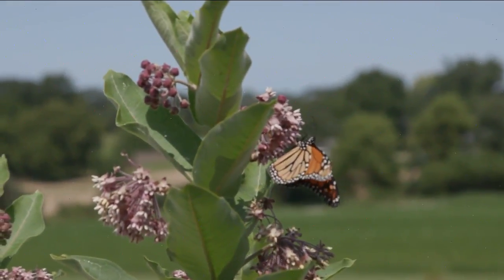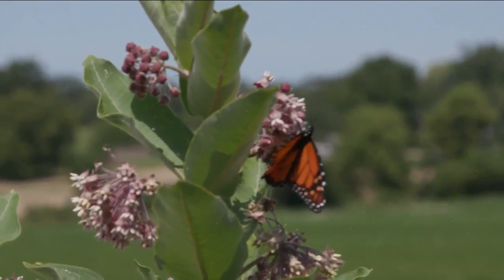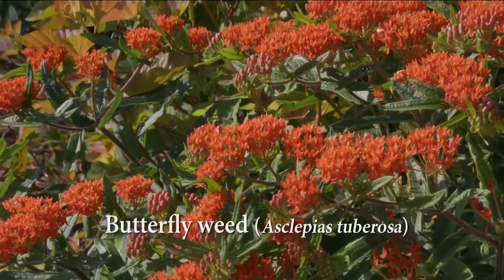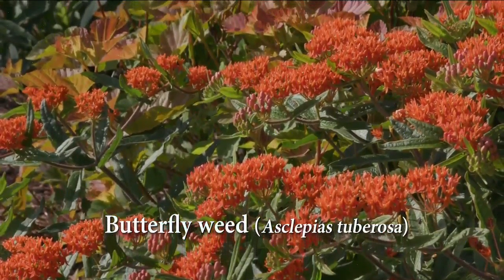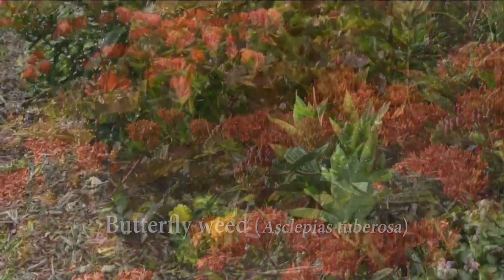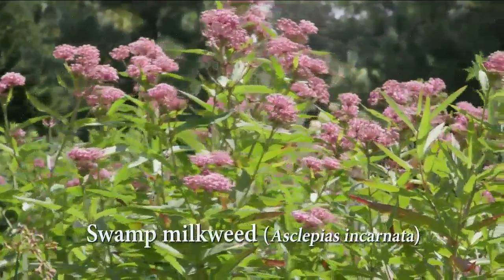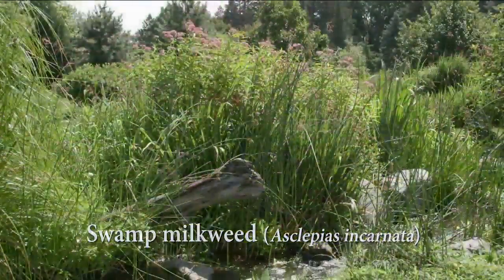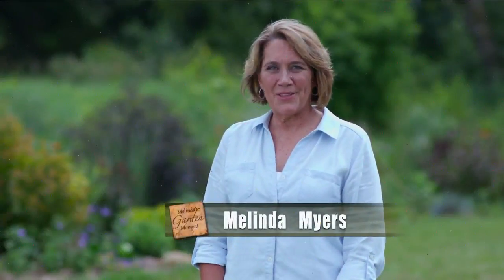Grow Milkweed for You and the Monarchs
Support the monarch butterflies, hummingbirds and bees while adding color, fragrance and beauty to your landscape by growing milkweed. The monarch caterpillars only feed on the leaves of milkweed and the adult butterflies can be seen visiting the flowers for a sip of nectar. Butterfly weed’s adaptability, brilliant orange blooms and monarch appeal won it the 2017 Perennial Plant of the Year. Combine this beauty with yellow, purple and blue flowers. Common milkweed’s purple-pink flowers are fragrant at night and you will find a variety of butterflies stopping by for a visit. Keep it contained by removing unwanted suckers and seedpods before they open to prevent reseeding. Or try its less aggressive relative, Sullivant’s milkweed. Also known as prairie or smooth milkweed, it has great butterfly appeal. Swamp milkweed also has fragrant flowers and tolerates wet and dry soil making it a perfect plant for the rain garden.